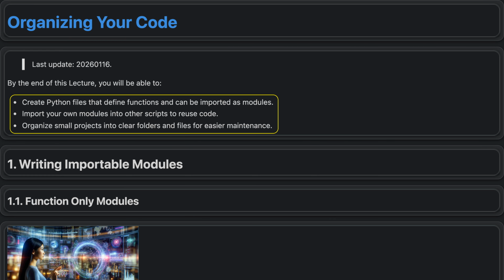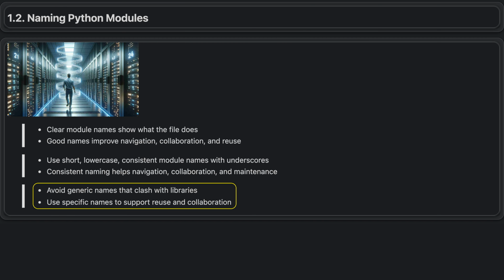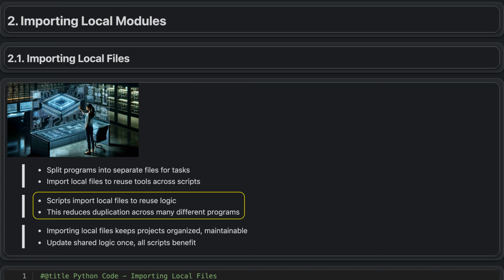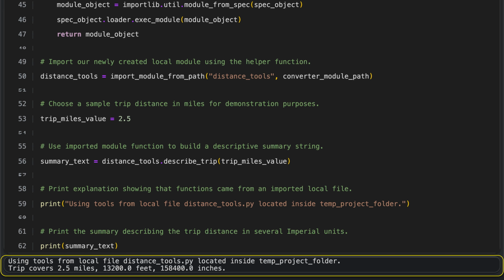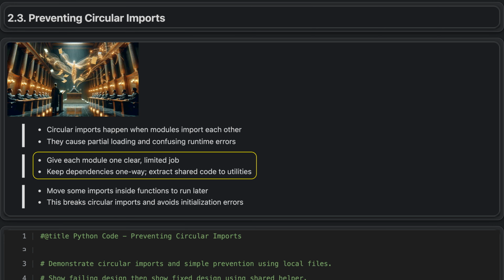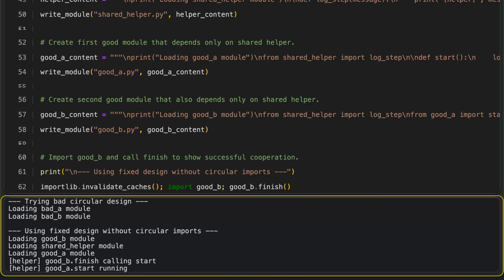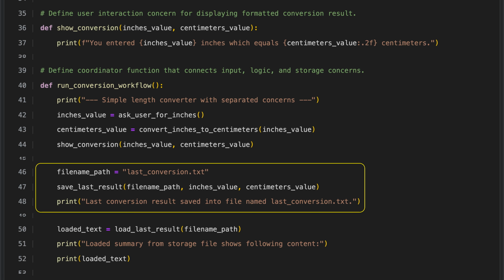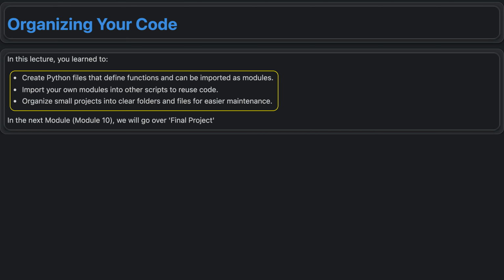Modules And Libraries, Organizing Your Code, 09B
🚀 Course: Python for Beginners
🔁 Module 09: Modules And Libraries
🧠 Lecture B: Organizing Your Code

🚀 Python module organization for small projects is the focus of this lecture, showing you how to create importable Python files, use function-only modules, and structure clean folders so your code is easier to reuse and maintain. You will learn how to import local modules, separate concerns into small focused files, avoid circular imports, and understand how Python finds modules on the search path. Through distance conversion and simple business logic examples, you see how to split logic, input, and storage into clear scripts. Watch to improve your Python project structure and write more modular, testable code.